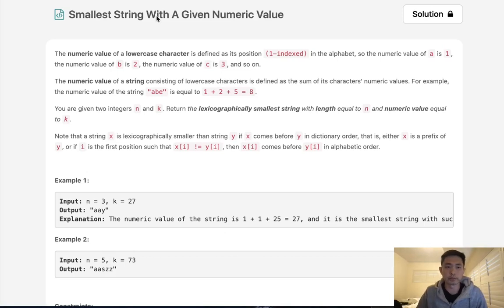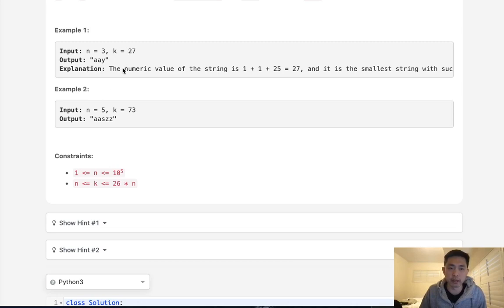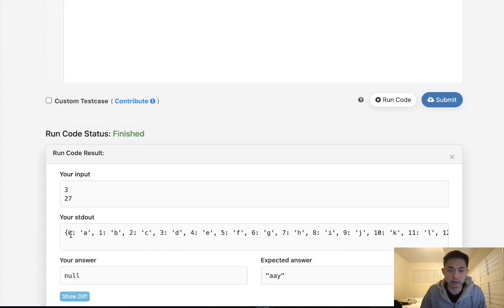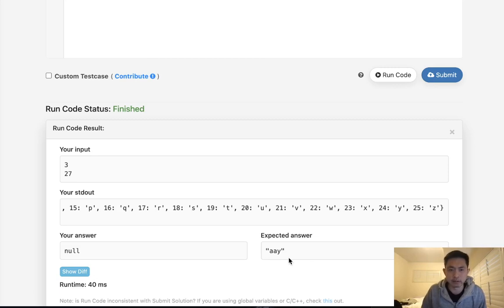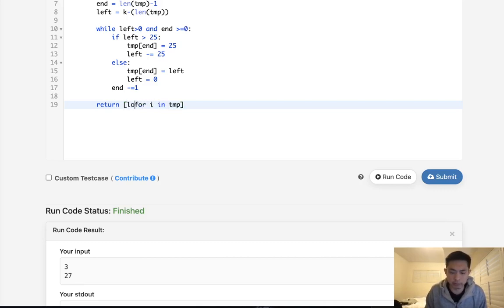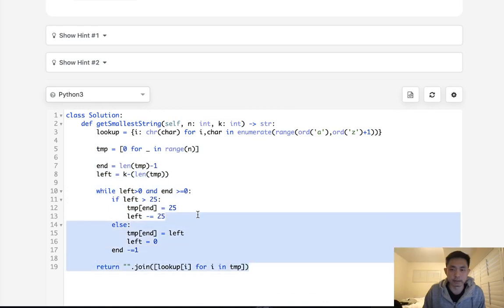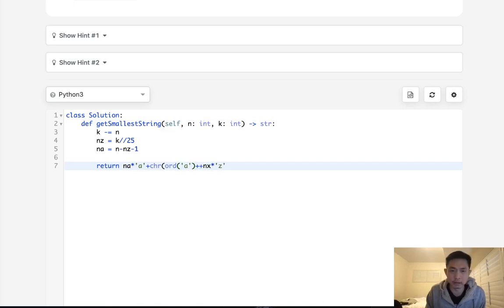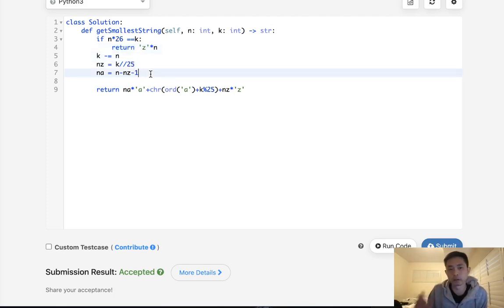Leetcode - Smallest String With A Given Numeric Value (Python)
Leetcode - Smallest String With A Given Numeric Value #1663